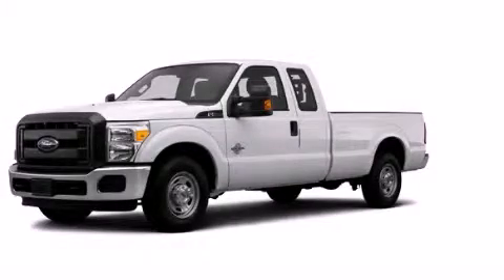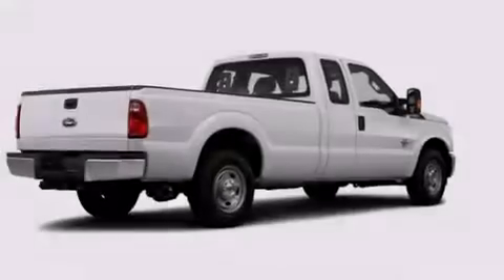2014 Ford F-250 Super Plainville CT 06062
We are proud to present this 2014 Ford F-250 Super . We've been honored to serve the Plainville CT area , we promise that your experience at our dealership will exceed your expectations ! Year : 2014 Make : Ford Model : F-250 Super Engine : 6.2L 8 Cyl. Sequential Fuel Injection Trans . : Shiftable Automatic Exterior : White Miles : 3 Crowley Ford Lincoln Mercury http:// 245 New Britain Ave Plainville , CT 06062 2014 Ford F-250 Super Plainville CT